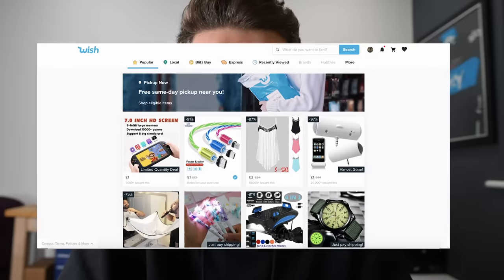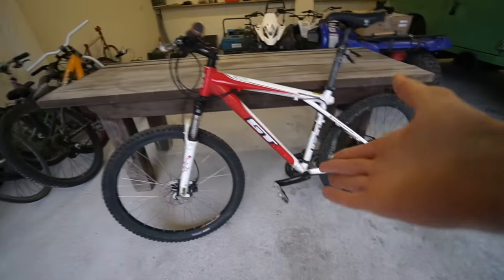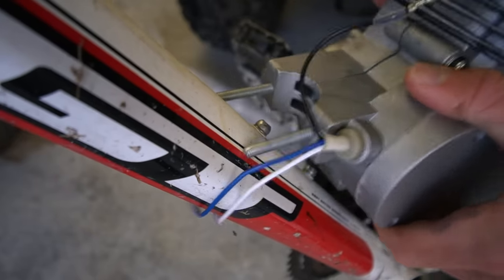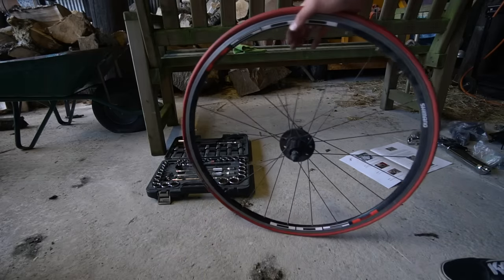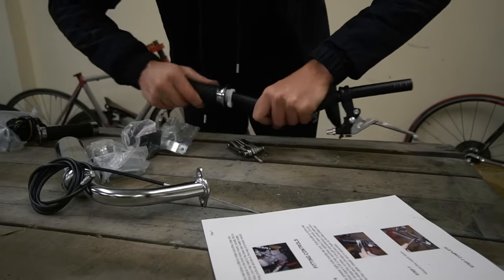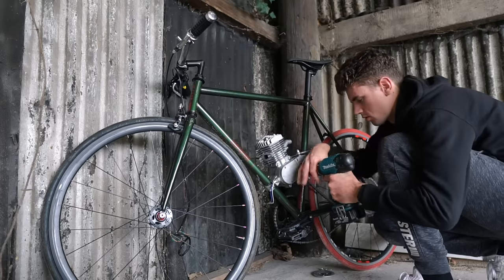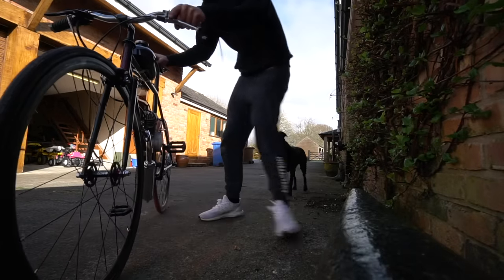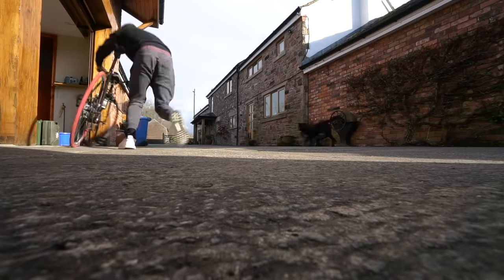I bought a 2-stroke bicycle engine from China *dangerous*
HEY!! Bit of a random video today, I was scrolling through facebook when an ad for a 2-stroke bicycle engine popped up for wish.com (NOT SPONSORED). So I did what anyone would do, I bought it... I hope you enjoy!!